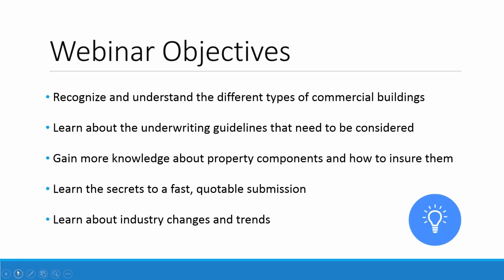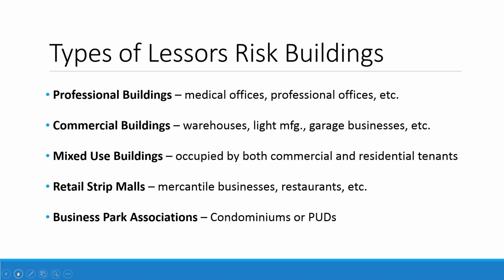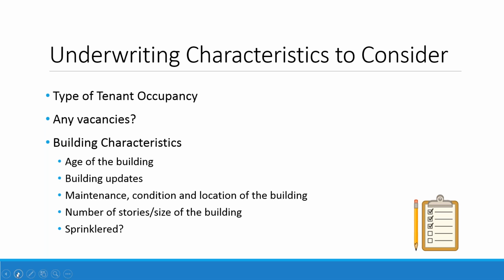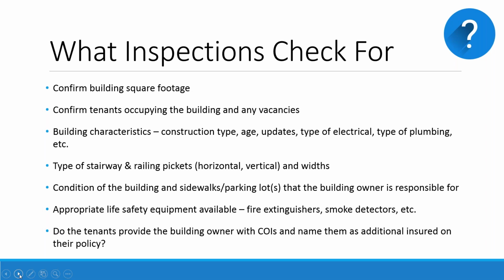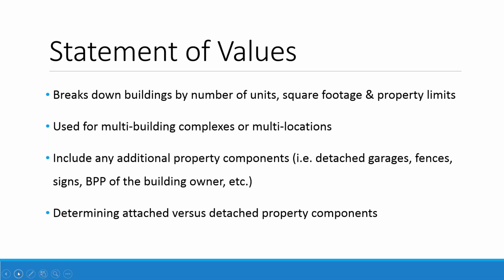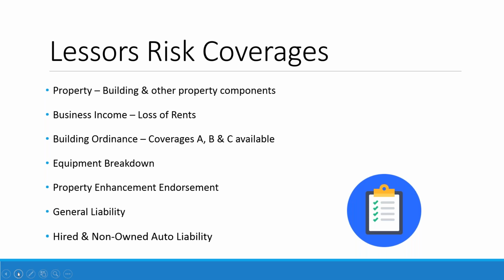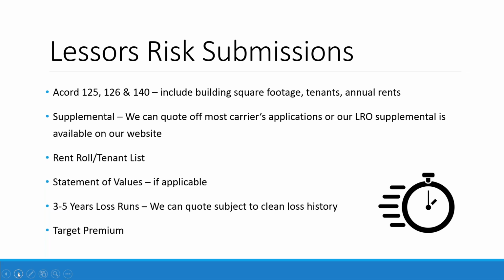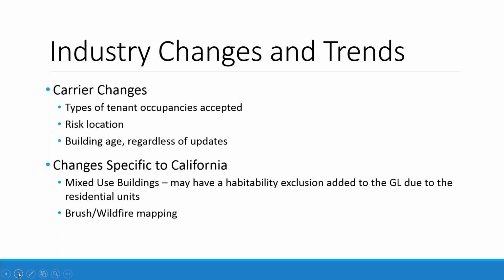Lessor's Risk Only (LRO) - Landlord Insurance & Commercial Buildings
Do you write Lessor's Risk policies or Landlord Insurance? Learn how to recognize and understand the different types of commercial buildings, learn about the underwriting guidelines that need to be considered and gain more knowledge about property components and how to insure them. Our team will teach you the secrets to a fast, quotable submission and about the latest industry changes and trends.

Timestamps:

00:00 Start
02:47 Lessor's Risk Only Definition
04:02 Types of Lessor's Risk Buildings
07:40 Underwriting Characteristics to Consider
14:43 Building Property Valuation
19:46 Lessor's Risk Coverages
24:26 LRO Submissions & Quotes

Lessors Risk Definition

Lessor's Risk Only (LRO): provides liability and property coverage for building owners who lease out their entire building; or the building owner occupies a portion of the building and leases out the remainder of the building (Provides coverage for the landlord)

Types of Lessors Risk Buildings:

Professional Buildings – medical offices, professional offices, etc.
Commercial Buildings – warehouses, light mfg., garage businesses, etc.
Mixed Use Buildings – occupied by both commercial and residential tenants
Retail Strip Malls – mercantile businesses, restaurants, etc.
Business Park Associations – Condominiums or PUDs

Underwriting Characteristics to Consider:

Type of Tenant Occupancy
Any vacancies?
Building Characteristics:
-Age of the building
-Building updates
-Maintenance, condition and location of the building
-Number of stories/size of the building
-Sprinklered?

Building Property Valuation:

Building Replacement Cost will vary by:
-State location
-Construction type
-Building height/square footage/age
-Building quality
Building construction cost per square foot will vary by structure use
Building valuation = cost per square foot x total square footage

Lessors Risk Coverages:

Property – Building & other property components
Business Income – Loss of Rents
Building Ordinance – Coverages A, B & C available
Equipment Breakdown
Property Enhancement Endorsement
General Liability
Hired & Non-Owned Auto Liability

Lessors Risk Submissions:

Acord 125, 126 & 140 – include building square footage, tenants, annual rents
Rent Roll/Tenant List
Statement of Values – if applicable
3-5 Years Loss Runs – We can quote subject to clean loss history
Target Premium